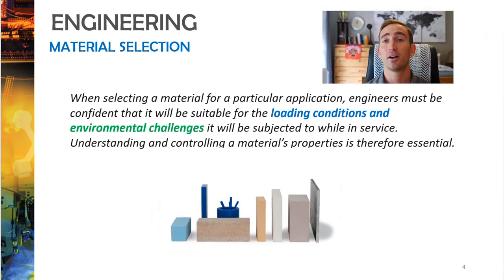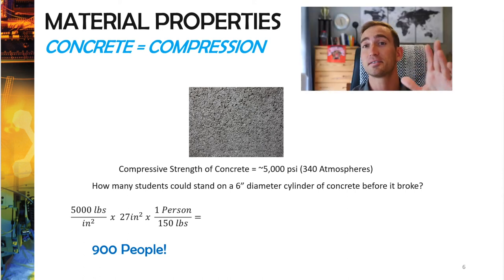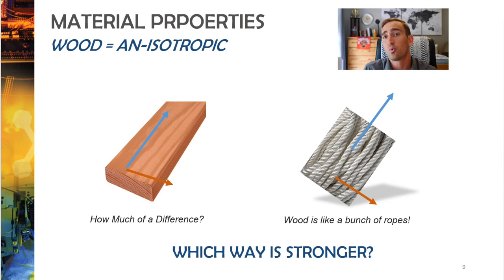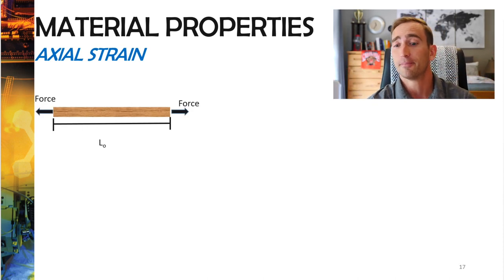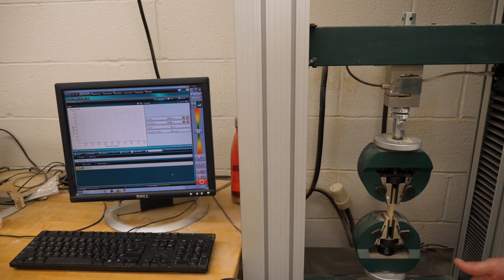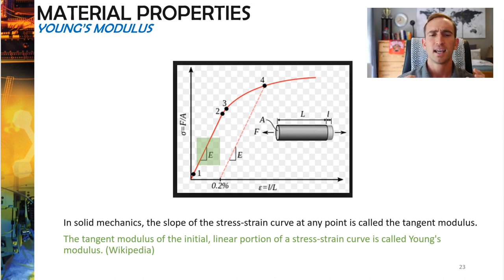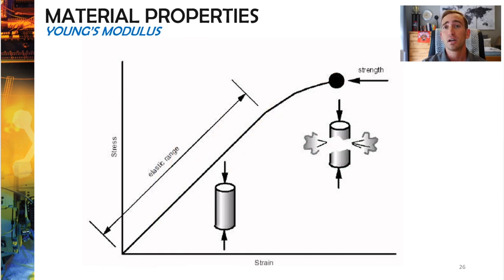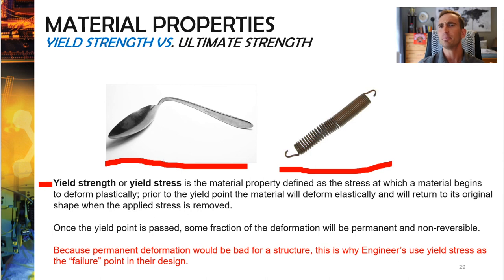ENES 102 8A Material Properties I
This video provides a conceptual overview of material properties and discusses the important role that engineers play in selecting appropriate materials.

Introduction / Lecture Overview - (0:00)
Material Selection Overview - (1:22)
Material Strength Example - (5:10)
Isotropic vs. An-isotropic Materials - (8:25)
Material Deformation - (15:22)
Young's Modulus - (15:47)
Introduction to Strain - (17:17)
Relationship between Stress and Strain - (18:33)
UMD Woodshop / Materials Testing Demonstration - (21:16)
Stress vs. Strain Conceptual Example Problem - (28:44)
Material Failure Conceptual Example Problem - (33:17)
Material Failure - (34:29)
Bloopers - (38:52)